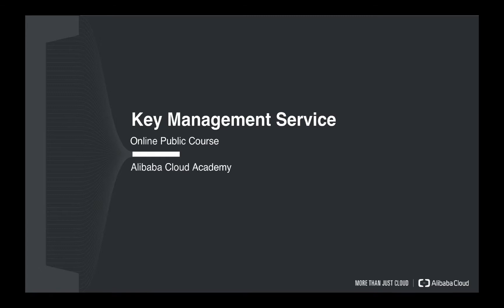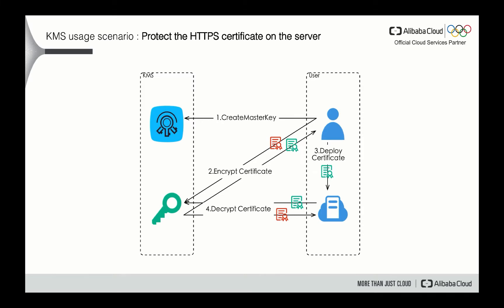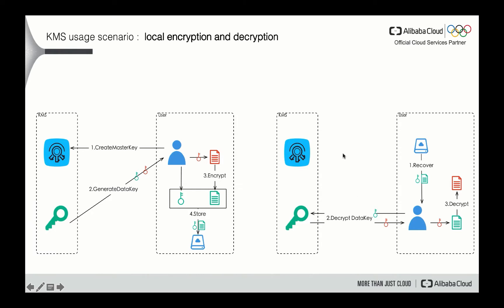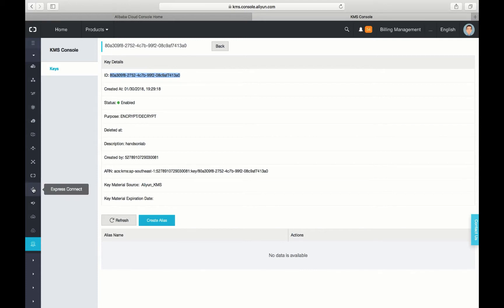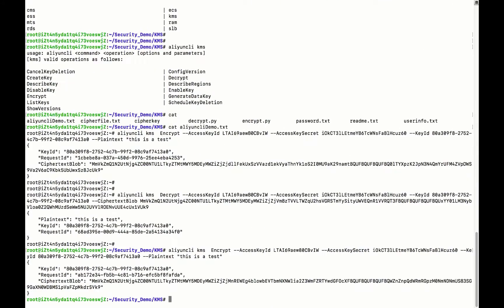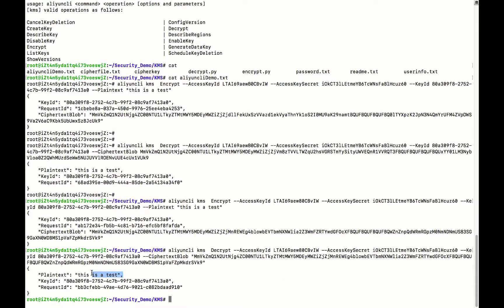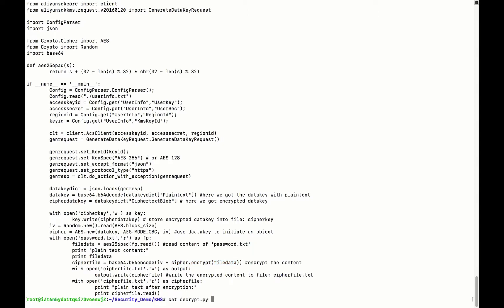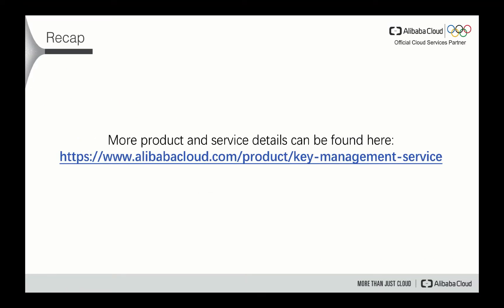Security | Features & Benefits of Key Management Service (KMS)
This is a course presented by Alibaba Cloud Education & Training, introducing how to use Key Management Service (KMS) to better protect your data.

Alibaba Cloud KMS is a managed service for you to create and manage encryption keys (master keys) used to encrypt your data. Alibaba Cloud KMS enables you to maintain control over who can use your master keys and who may gain access to your encrypted data.